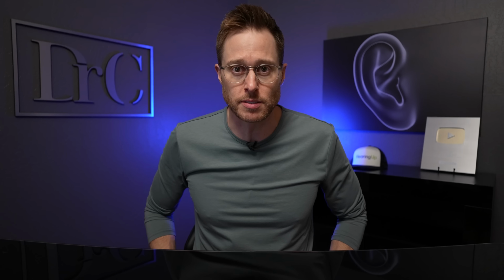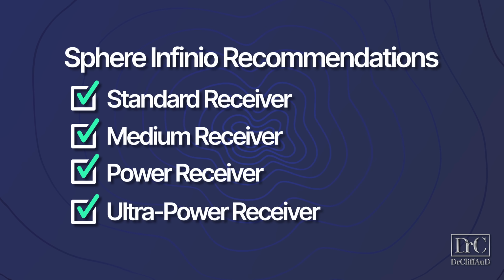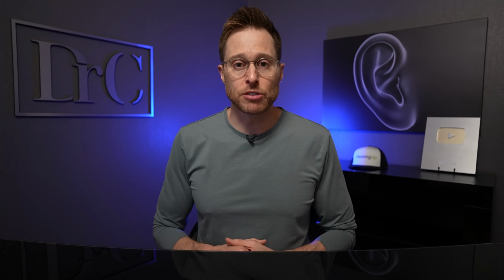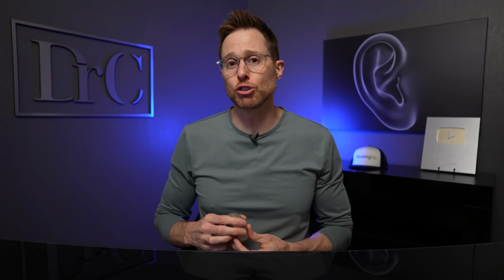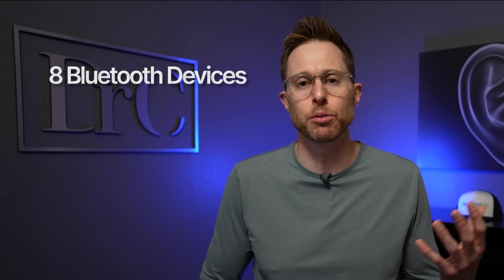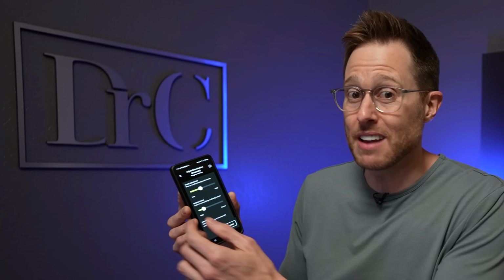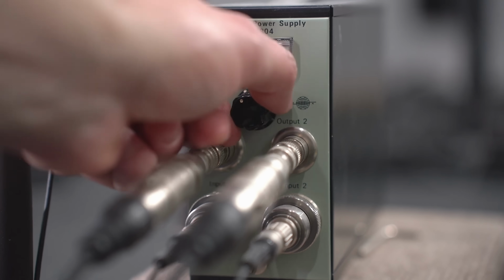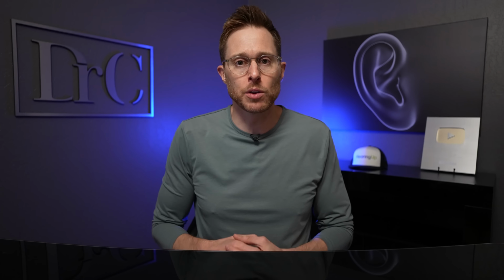Phonak Audeo Sphere Infinio Detailed Hearing Aid Review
Phonak Audeo Sphere Infinio Detailed Hearing Aid Review.  Dr. Cliff Olson, Audiologist and founder of Applied Hearing Solutions in Phoenix Arizona, reviews the new Phonak Sphere Infinio Hearing Aid that uses the ERA chip and DeepSonic chip which may make it the best hearing aid ever for background noise!

00:00 Introduction
00:36 Phonak Infinio Models
02:23 Find a HearingUp Provider
03:18 Technology Levels of the Sphere Infinio
04:20 Fitting Ranges
04:37 New SDS 6.0 Receivers
06:11 New ERA Chip & AutoSense OS 6.0
07:43 New APD 3.0 Fitting Formula
08:47 New Look & Size of the Sphere Infinio
11:58 New Colors
13:15 New Charger
15:37 New Waterproofing IP68+
16:18 New Bluetooth v5.3
16:46 New LE Audio Firmware Update
18:56 Compatible Accessories
19:36 New MyPhonak App
20:51 New DEEPSONIC chip
22:49 Sphere Infinio Noise Sample
25:18 HearAdvisor Independent Lab Results
25:57 Battery Life Issues